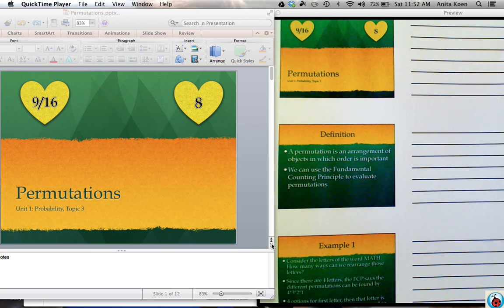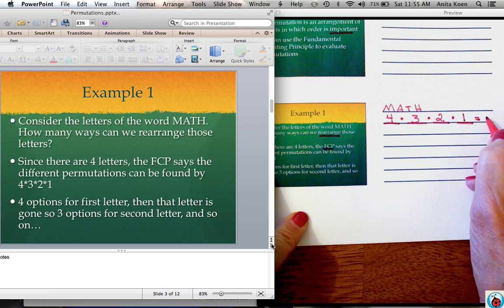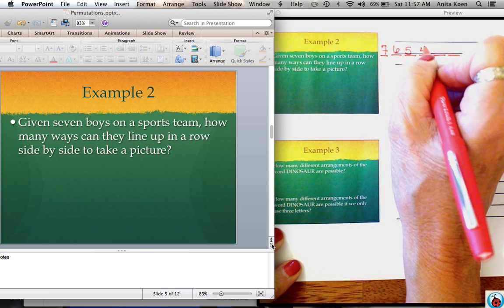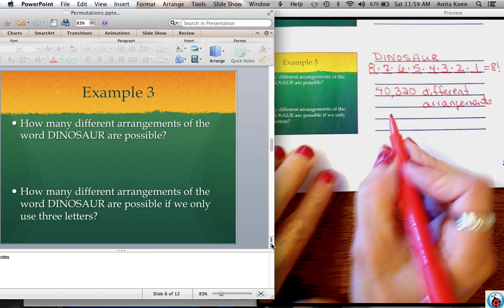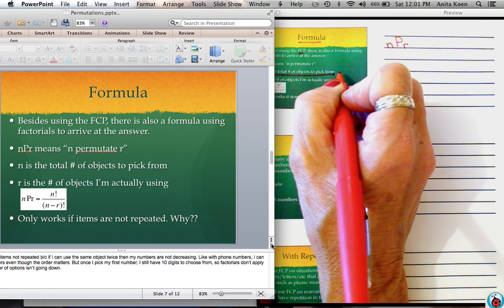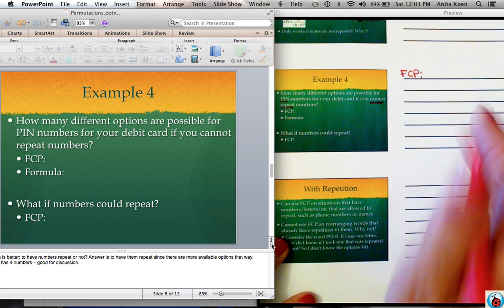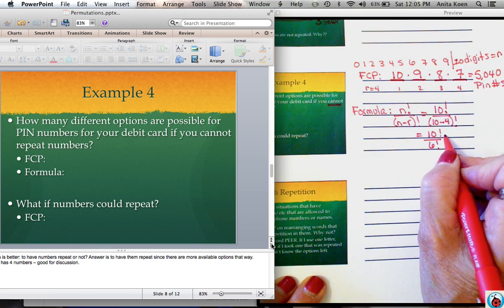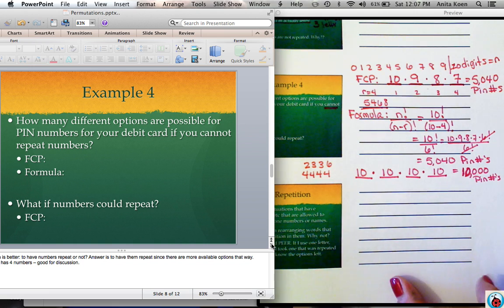Permutations Part 1